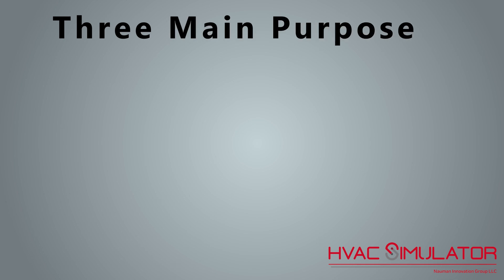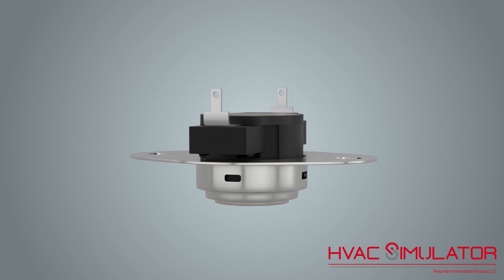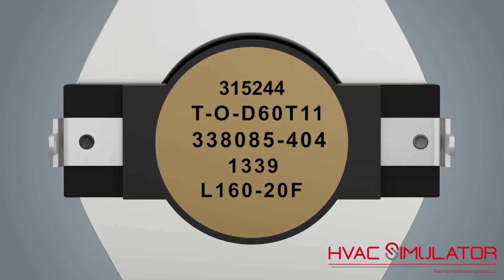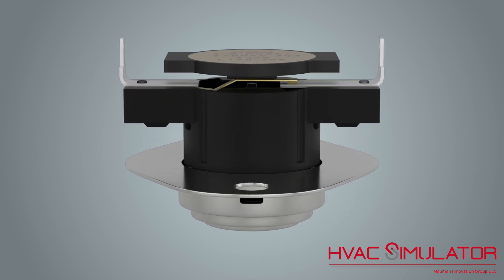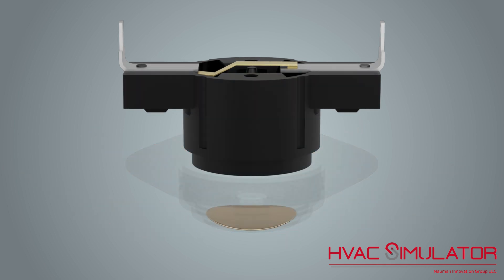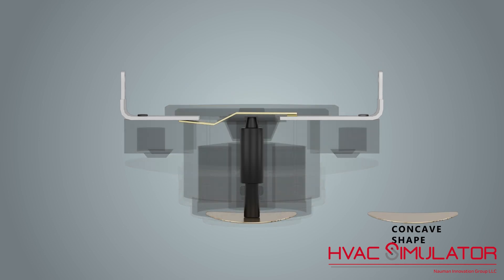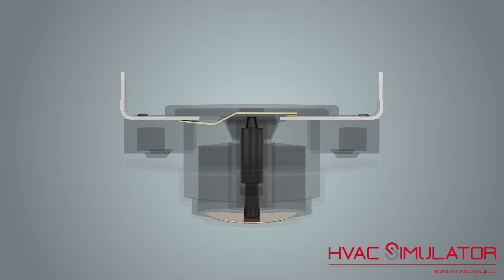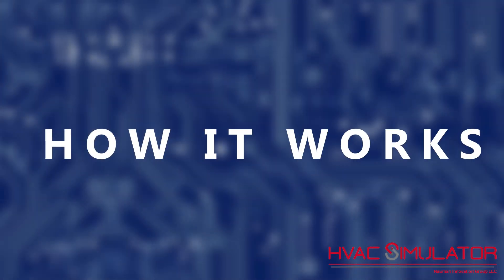Limit Switch - HVAC How it Works.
The furnace "How it Works" series is a 3D animation of each component.  The limit switch is a safety device to protect the furnace from overheating.  The video animates each component for a better learning experience.